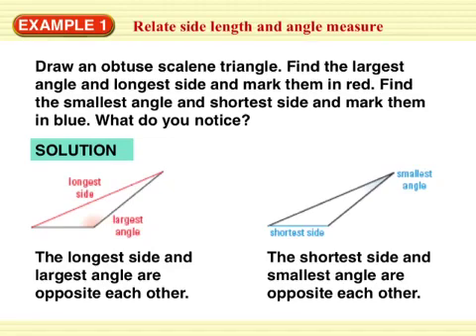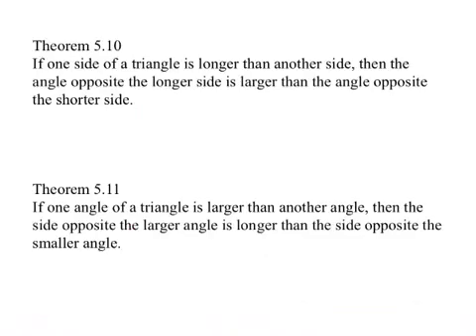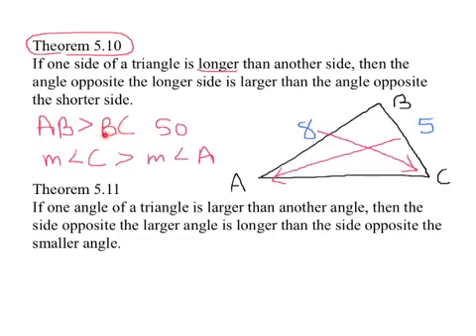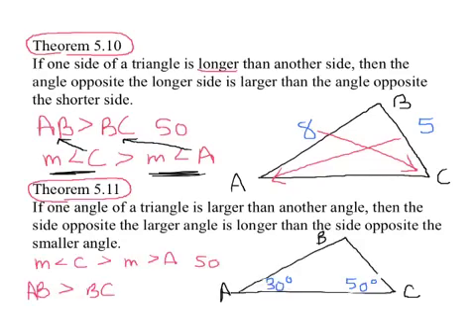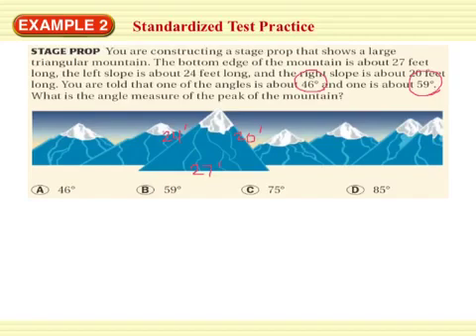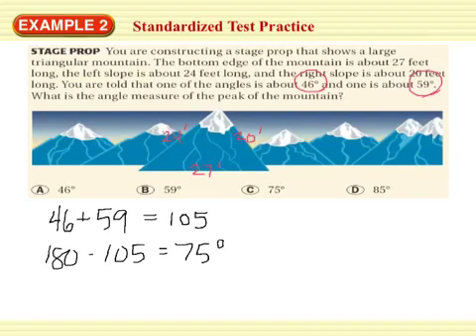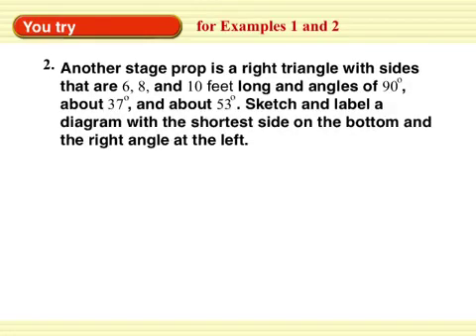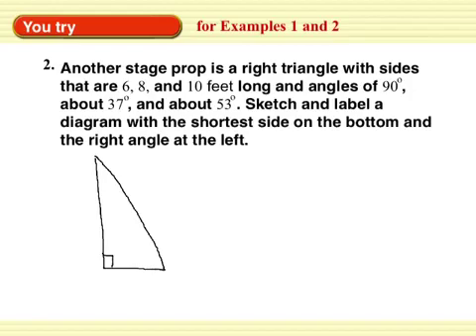5.5 part 1 use inequalities in a triangle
5.5 part 1 use inequalities in a triangle